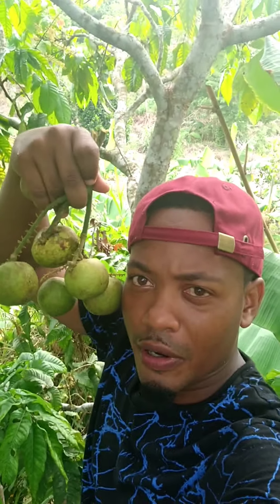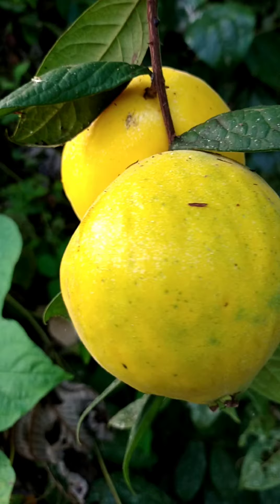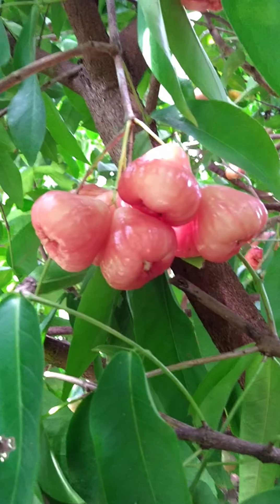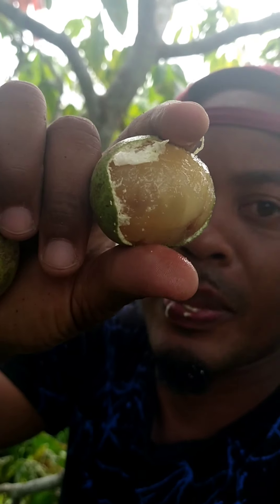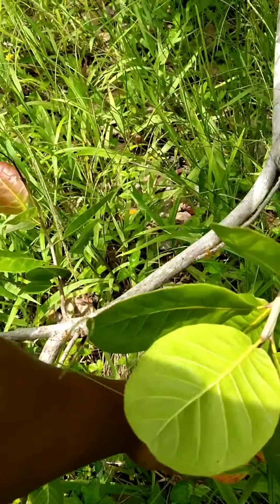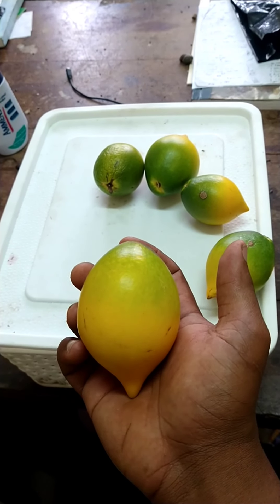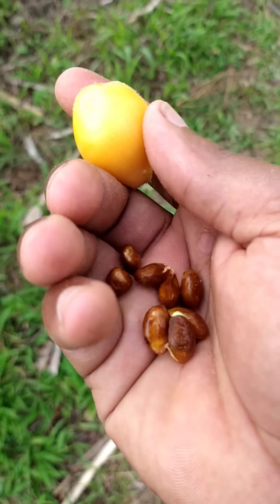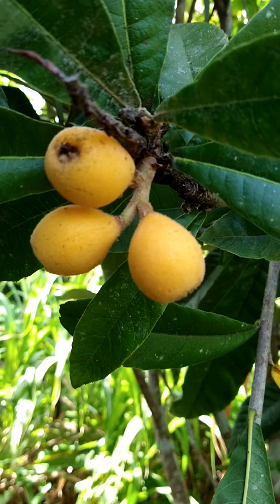top 10 exotic fruits pt2